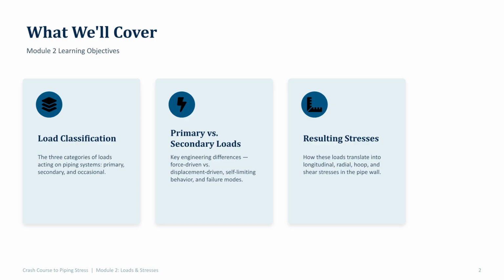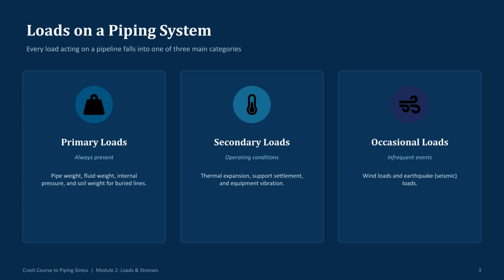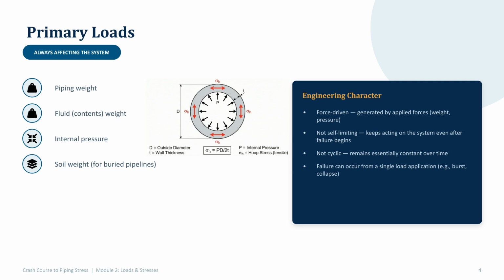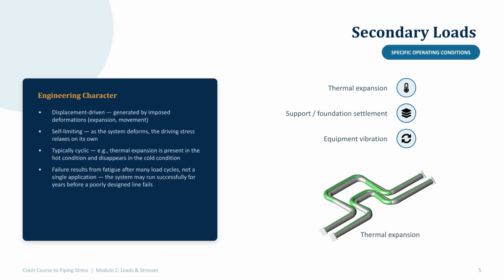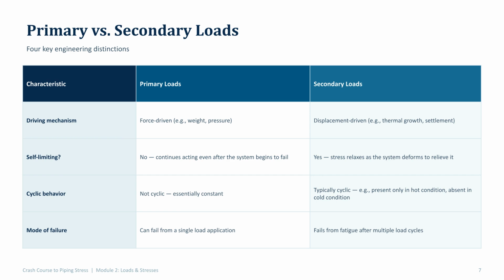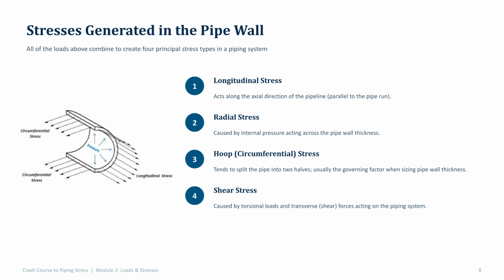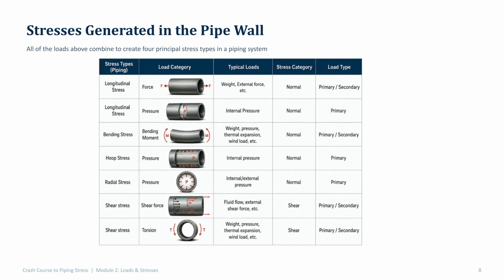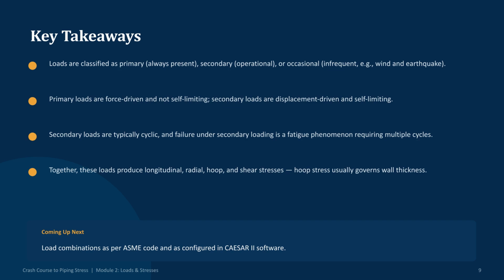Crash Course Piping Stress - Module 2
What Is a "Load" in Piping Systems?
In plain terms, a load is anything that pushes, pulls, twists, or bends a pipe. That could be the pipe's own weight, the pressure of the fluid inside it, the wind blowing against it, or even the pipe expanding as it heats up. Every one of these loads falls into one of three categories: primary, secondary, or occasional.

1. Primary Loads: The Ones That Never Go Away
Primary loads are always present, every day the pipe is in service. They include:

The weight of the pipe itself
The weight of the fluid flowing inside it
Internal pressure pushing outward from within
For buried pipelines, the weight of the soil sitting on top
Internal pressure alone generates what's called hoop stress, calculated with a simple formula: pressure multiplied by the pipe's outside diameter, divided by two times the wall thickness. You don't need to memorize the formula to understand the point — it's a direct, constant relationship between pressure and stress, with no complicated timing involved.

Here's what makes primary loads distinct, and worth remembering:

Force-driven: they come from an actual push or pull — weight pressing down, pressure pushing outward.
Not self-limiting: imagine a heavy object sitting on a shelf. If the shelf starts to crack, the weight doesn't get any lighter — it keeps pushing at full strength right up until the shelf breaks. Primary loads behave exactly the same way.
Not cyclic: they don't turn on and off. The pipe's weight is there constantly, at roughly the same level, every day.
Because primary loads don't ease off, failure can happen from a single event — a pipe bursting under pressure, or a support collapsing under weight. There's no need for repeated cycles; one bad moment is enough.

2. Secondary Loads: The Ones That Come and Go
Secondary loads behave almost the opposite way. They show up because of how the system operates, not simply because it exists. The most common example is thermal expansion: when hot fluid runs through a pipe, the metal heats up and physically grows longer — the same way a metal ruler expands slightly when left in the sun. Other secondary loads include a support gradually settling into the ground, or vibration from a nearby pump or compressor.

Key characteristics of secondary loads:

Displacement-driven: caused by movement or deformation, not a direct force.
Self-limiting: as the pipe expands and pushes against whatever restrains it, the pipe itself flexes slightly, relieving some of the built-up stress on its own.
Typically cyclic: thermal expansion is present when the pipe is hot and running, and disappears when it cools down during a shutdown — so the pipe flexes back and forth repeatedly over its lifetime.
This cyclic, back-and-forth behavior leads to the real danger of secondary loads: fatigue. Think of bending a metal paperclip repeatedly — the first bend doesn't break it, but enough repetitions eventually cause it to snap, even though no single bend was especially forceful. That's why a piping system can run successfully for years, even with a design flaw, before a crack finally develops from accumulated cycling.

3. Occasional Loads: The Rare but Serious Events
Occasional loads only affect the system some of the time — not continuously, and not in every operating cycle. The two main examples:

Wind load: lateral force from wind blowing against above-ground piping and pipe racks.
Earthquake (seismic) load: dynamic loading transmitted into the piping from ground motion during an earthquake.
Even though these events are rare — and ideally never occur during a plant's operating life — engineers still design for them as a safety precaution.